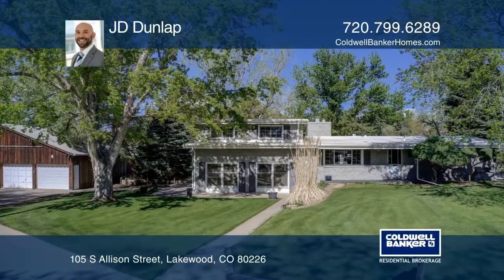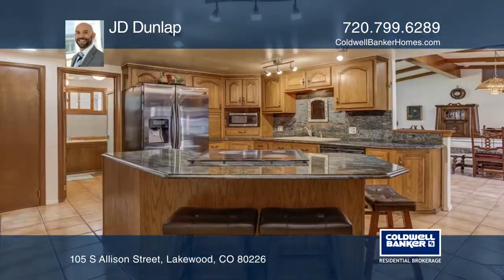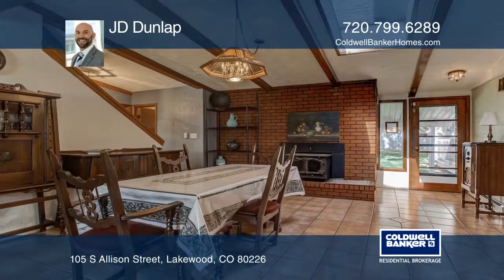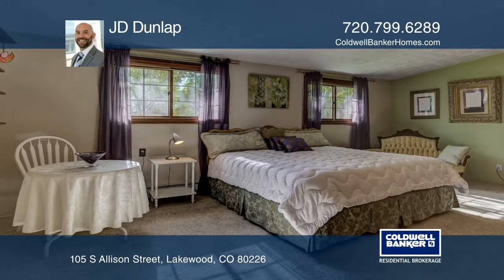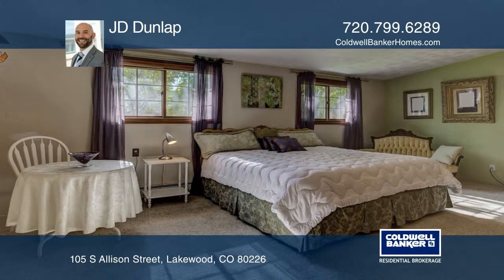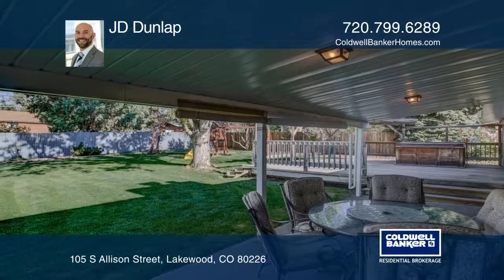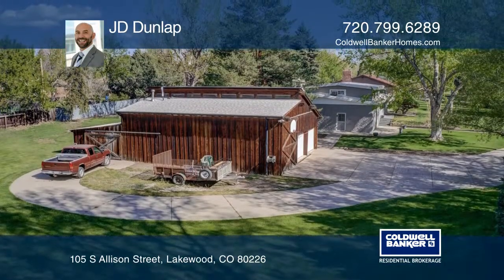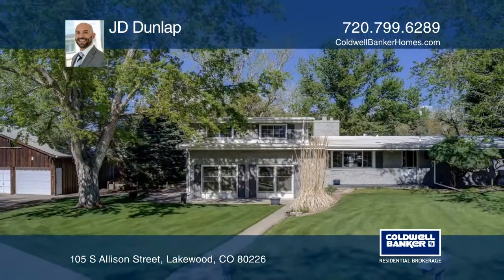JD Dunlap presents 105 S Allison Street Lakewood , CO | ColdwellBankerHomes.com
105 S Allison Street, Lakewood , CO

Serenity in the city! This meticulously maintained and cared for home is located on approximately one acre of land and is surrounded by tall Evergreens, Silver Maples, and Willow Trees. Two creeks border the property contributing to the tranquil and serene setting…a perfect escape in the midst of a